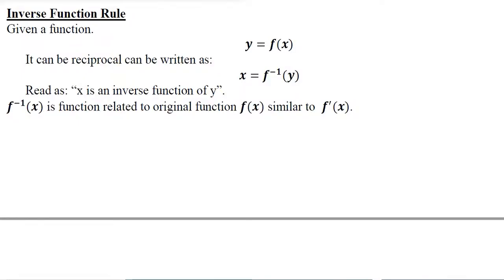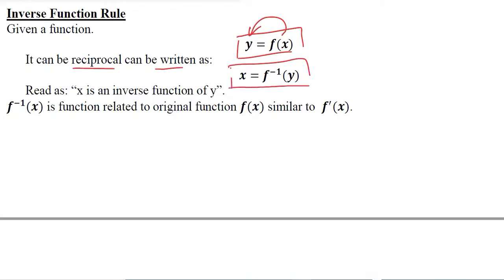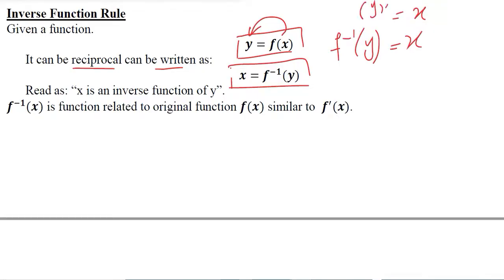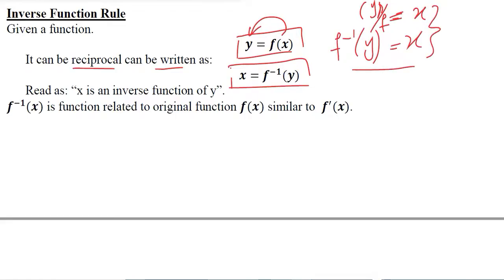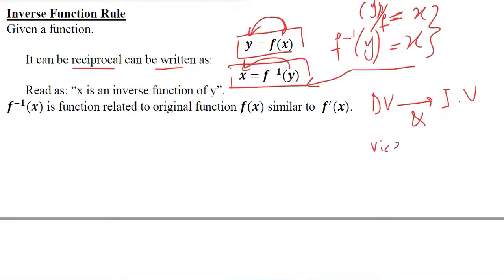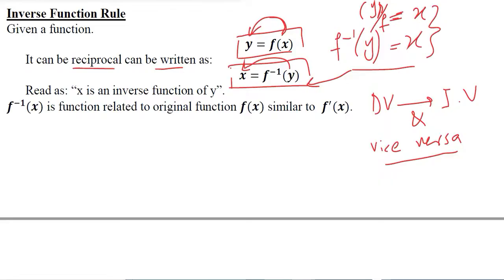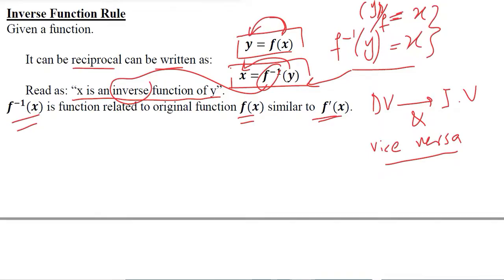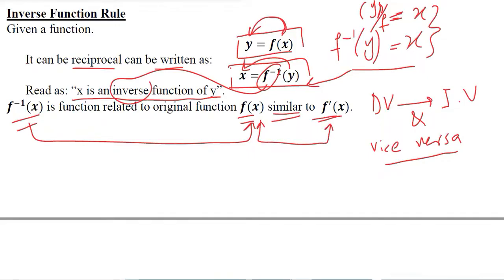Inverse Function Rule of Differentiation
Hi,
This video explains the differentiation of an Inverse Function.

Regards,
DBM,